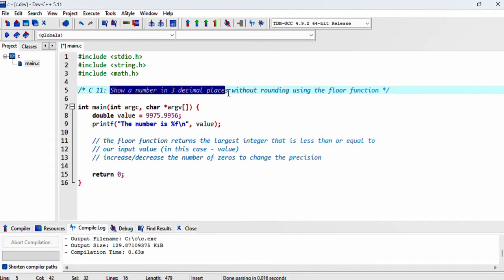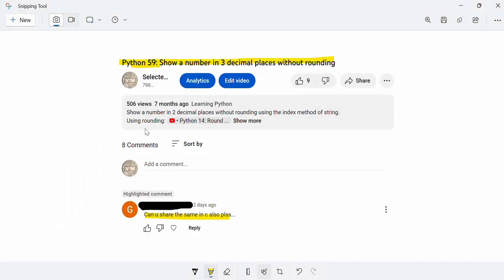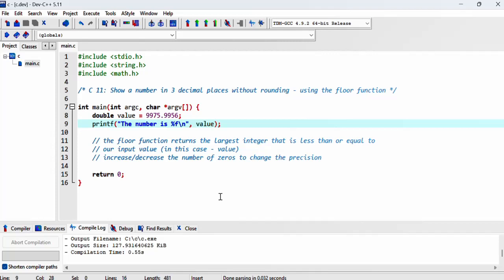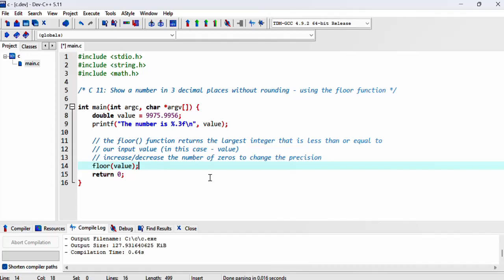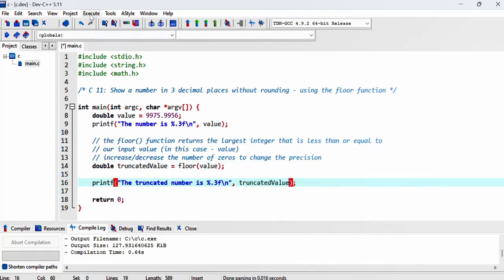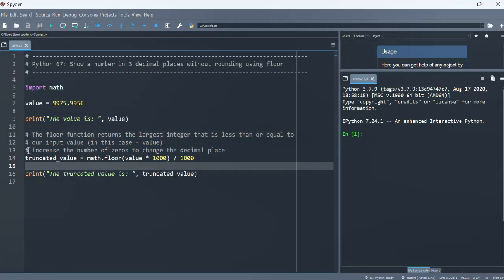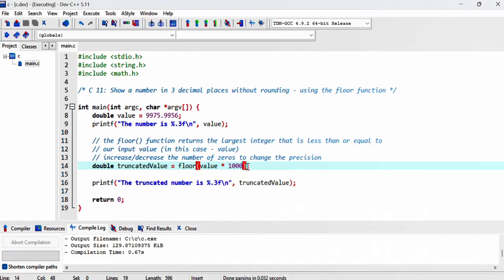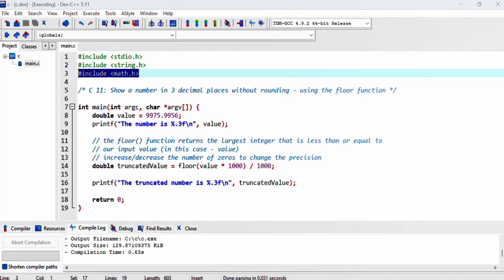C 11: Show a number in 3 decimal places without rounding - using the floor function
Show a number in 3 decimal places without rounding - using the floor function.